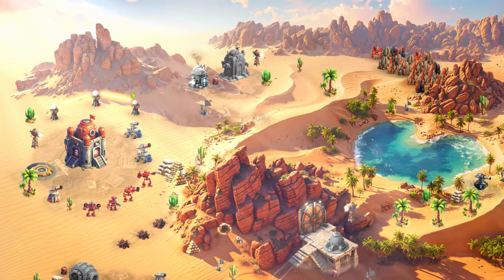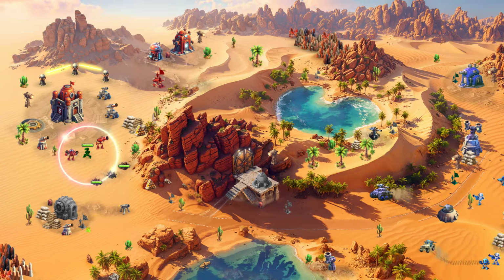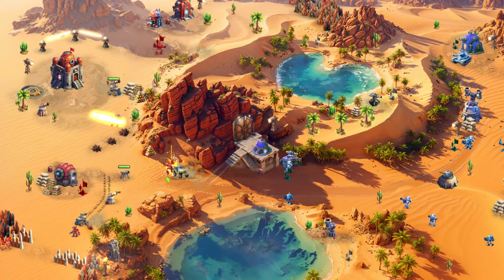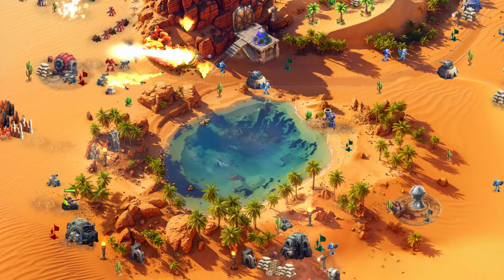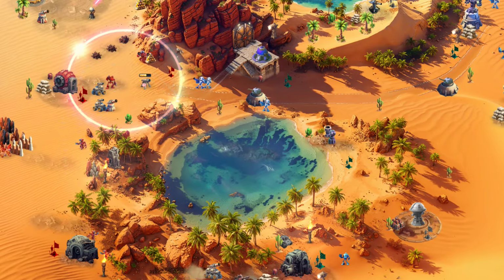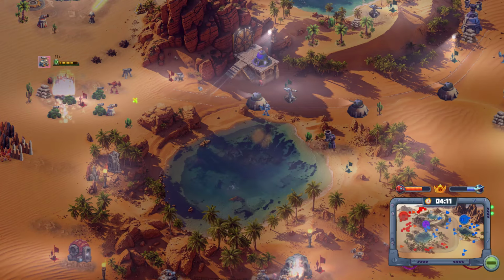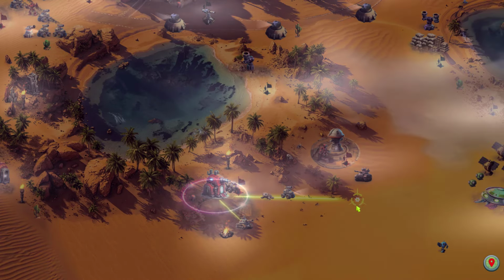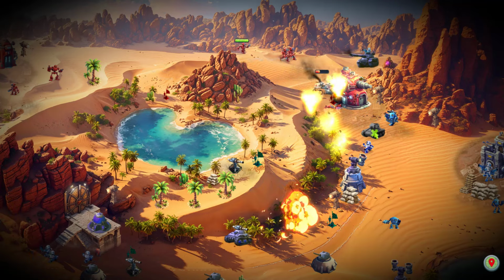KING OF THE HILL☢️ NUKE THEM ALL walkthrough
Chaos rules everything!

Dive into a fast-paced, action-packed, old-school RTS inspired by '90s classics such as Company of Heroes, Z, KKND, and Command & Conquer. It's all about 100% action and strategic battles, with 0% tedious base-building and resource collection.
Experience non-stop chaos and the thrill of random luck events that can turn the tide of battle in an instant.

Aliens? Check! Zombies? Check. We've got you covered!
Flags mean victory!

Time is your only resource!
Clean, eye-catching 2D graphics
100% focus on the battle. Say goodbye to messy, overloaded GUI menus that take up half the screen. No more health bars, just pure, concentrated battle action. Experience outstanding particle effects and handcrafted explosions.

DIFFICULT? Check.

Day and night change!
Be on guard as night falls and zombies lurk! Each night, zombies appear around the map, threatening to take over your unprotected territories. Keep your robot soldiers protected, as one bite can turn them instantly into more undead! Destroy the graveyards to stop the menace!

And finally, the cherry on the cake - the Nuke
Take control of the nuclear silo to access the ultimate weapon of the game! Rain down destruction on your enemies and obliterate their fort!

But there is a catch!
The Nuke is a high-risk, high-reward weapon! Enemies can react and shoot down the unexploded bomb, so plan your attack carefully. Distract them and strike when they least expect it!

Unleash Your Strategy: Create and Conquer!
Dive into our SANDBOX Map Editor and unleash your creativity as you build your perfect battleground. Test different unit interactions and strategies in real-time, whether you're into intense real-time strategy or thrilling tower defense. With intuitive traditional RTS controls and drag-and-drop simplicity, you have the power to shape the battlefield. It's your time to lead and conquer. Are you ready to dominate the game?